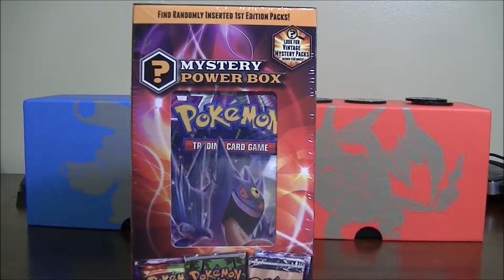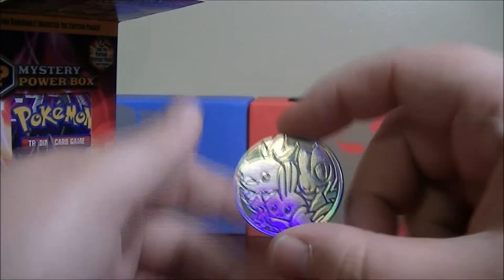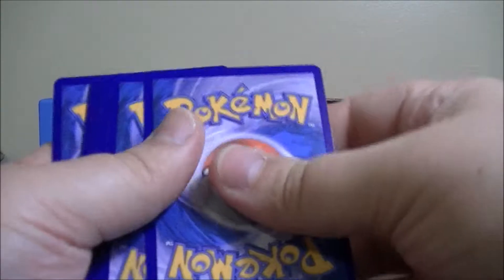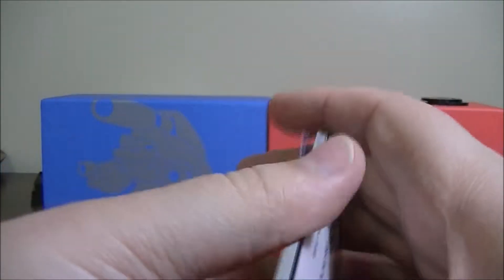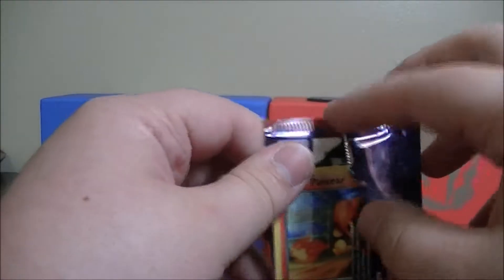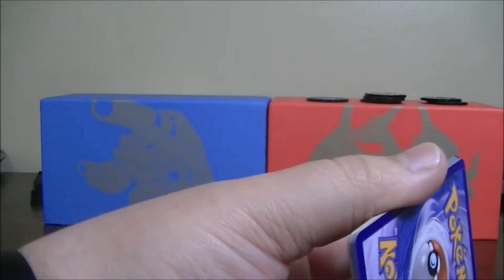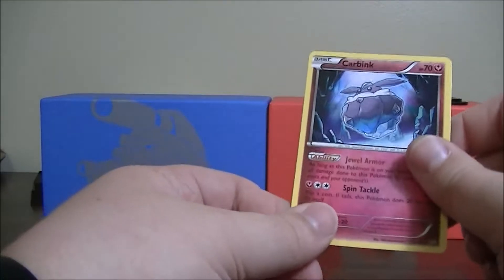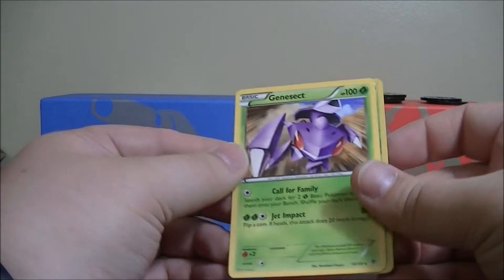Mystery Power Box Opening 3 of 3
Opening the last of my three Mystery Power Box haul from my local Walmart.